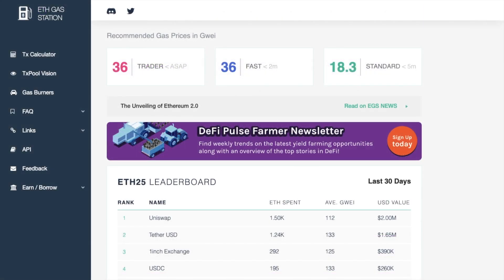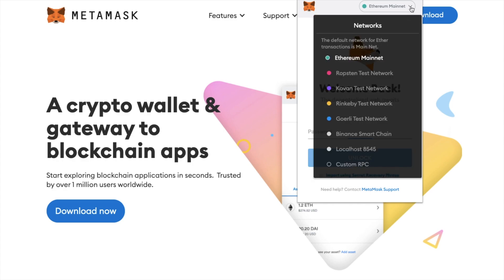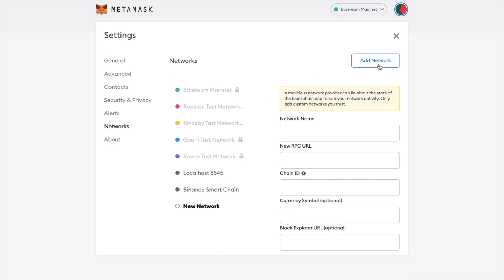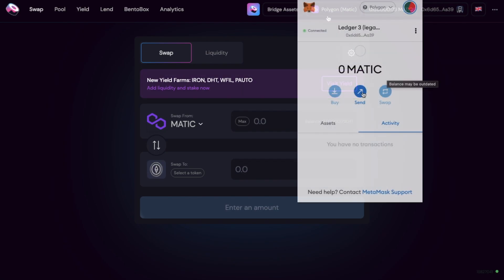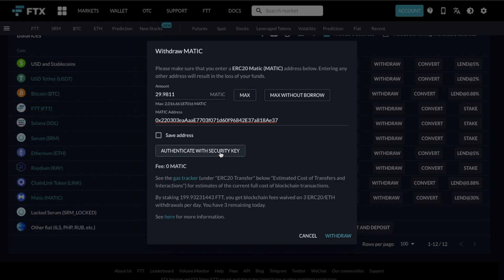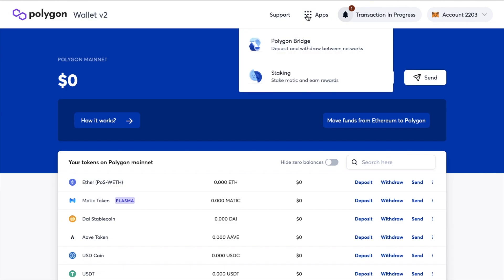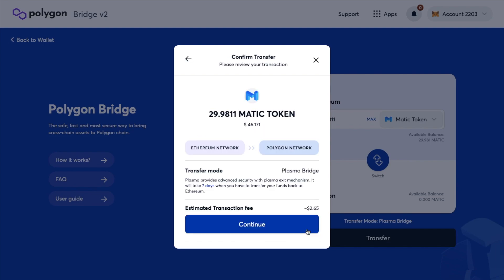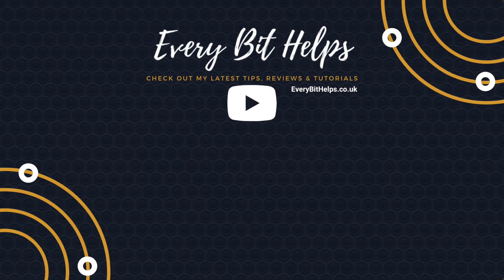Connect MetaMask to Polygon Tutorial: Plus How to Bridge MATIC Tokens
In this video, I show you how to connect the Polygon Network to your Metamask wallet. Plus I also show you how you can bridge your MATIC tokens from the Ethereum network across to Polygon so that you can use popular DApps such as Sushiswap, Aave, or 0X.

Timeline:
01:18 How to Connect Polygon Network to MetaMask Wallet
03:11 How to use MATIC Wallet Bridge (Bridge MATIC Tokens from Ethereum)